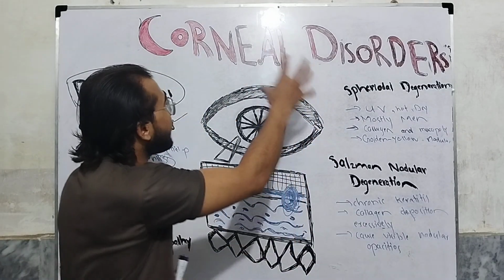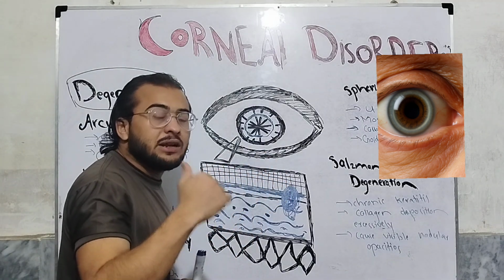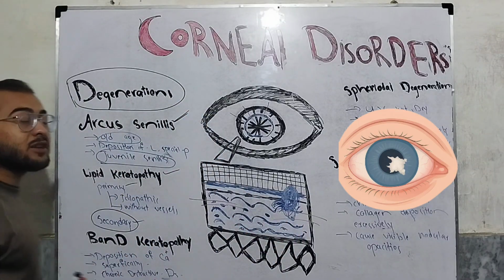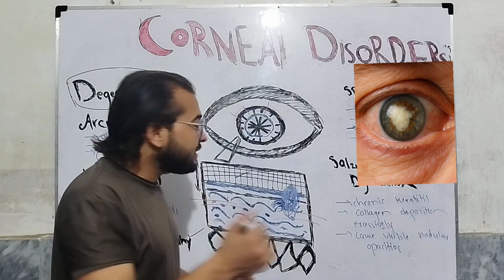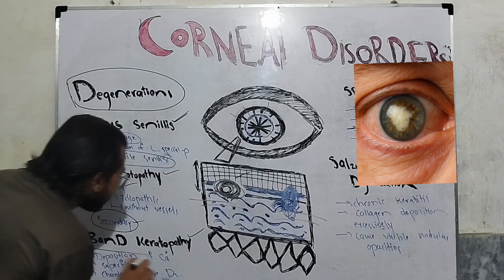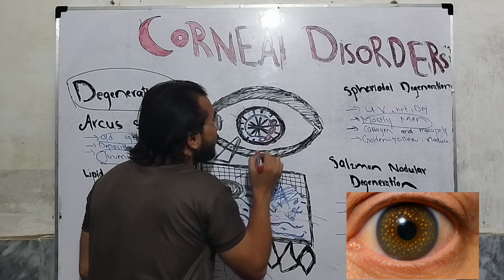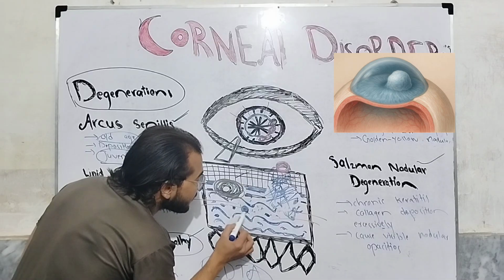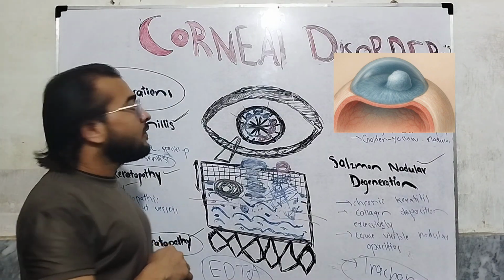30. Corneal Degeneration Explained Simply | Why Does the Eye Turn White or Opaque?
🚨 Not all white or cloudy eyes are due to infection — some are caused by slow degenerative changes in the cornea.
👁️ In this video, Corneal Degenerative Conditions are explained in the simplest clinical way possible.

This high-yield ophthalmology lecture covers Lipid Keratopathy, Band Keratopathy, Spheroidal Degeneration, and Salzmann Nodular Degeneration with pathophysiology, symptoms, diagnosis, and treatment for medical students, doctors, exams, and clinical practice.

👍 Like if corneal pathology is now clear
💬 Comment “CORNEA” for Part 2 or MCQs